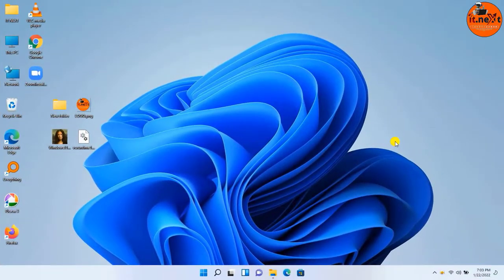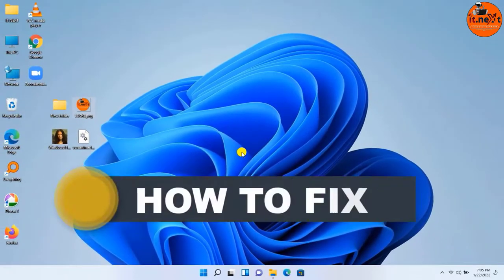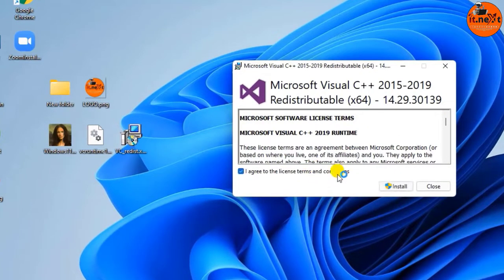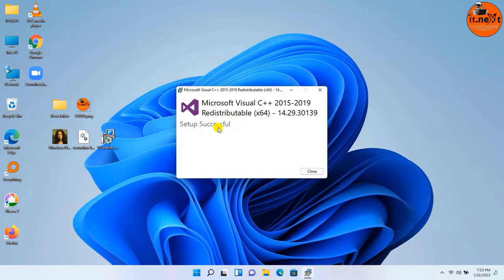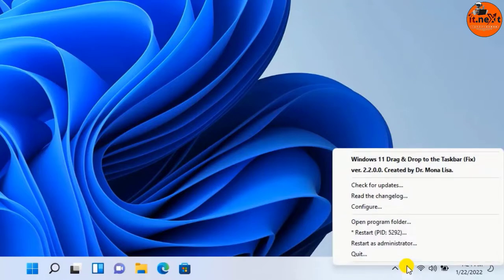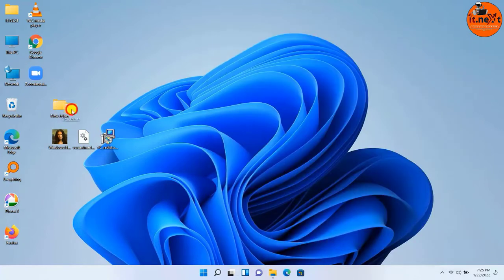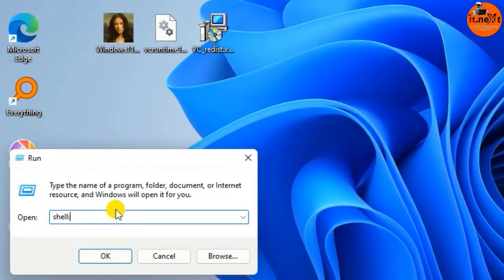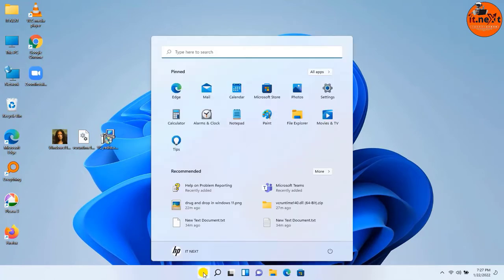How To Drag and Drop files onto the Windows 11 Taskbar ( 2022)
EnableDrag&DroptotheTaskbarinWindows 11
Learn How To Drag and Drop files onto the Windows 11 Taskbar
In this video I'm going to show to you how LearnHowToDragandDropfilesontotheWindows11Taskbar ,in windows 11 you cant drug and drop files on it so that's why i have created this video so that you fix it at your own
for the dll file fix here is the link to download
00:00 - [ intro]
01:00 - [download the software ]
02:00 - [ enabling the software ]

//About me:
Expect  to learn all that pertains computer software and Applications for both computers and phones. See you around!!!.